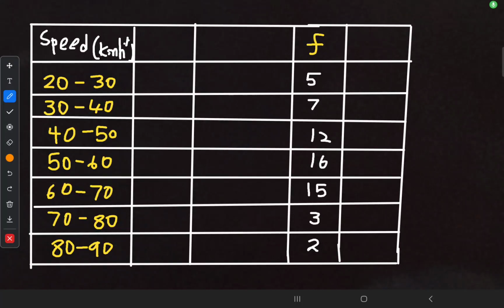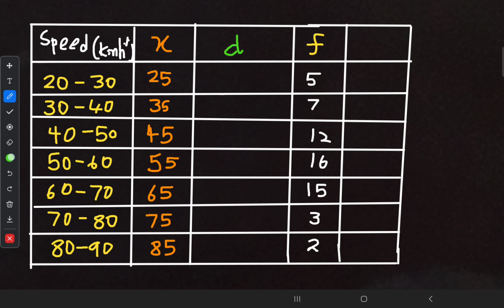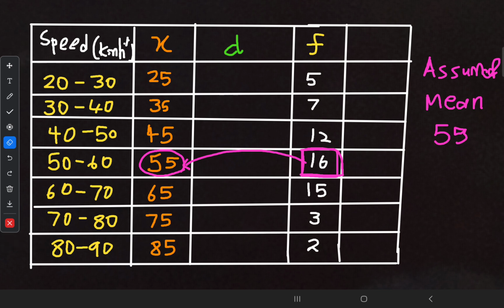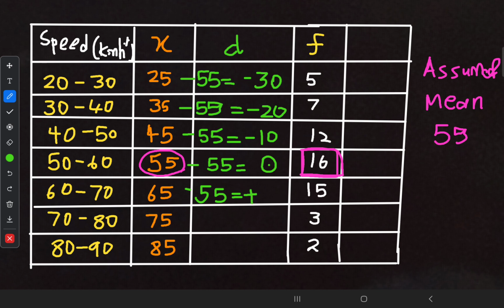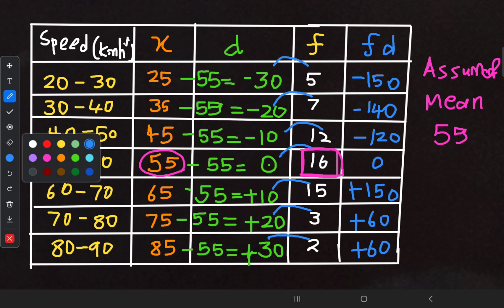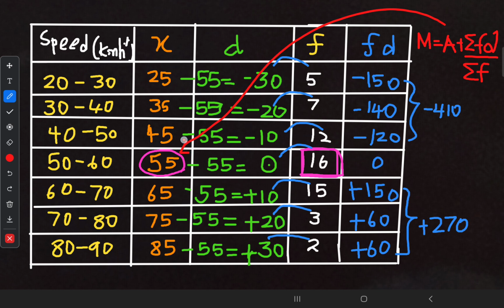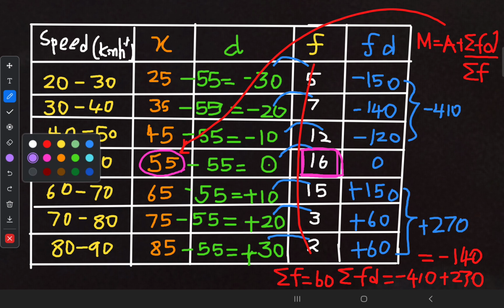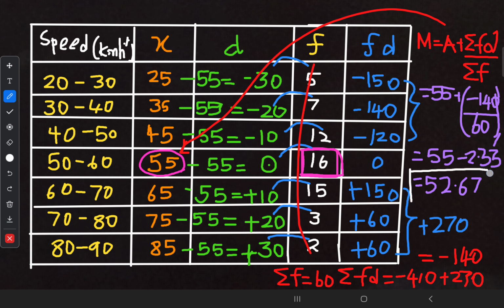Assumed MEAN 🧿| Speed🗨 | MID VALUE(x)| Deviation (d)| Modal class| Frequency(f) | £ fx ♓️